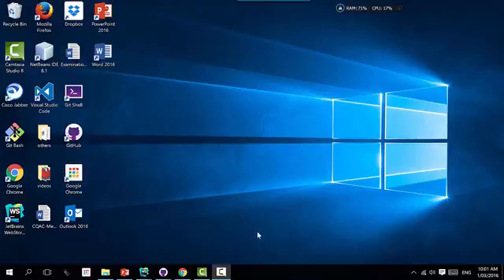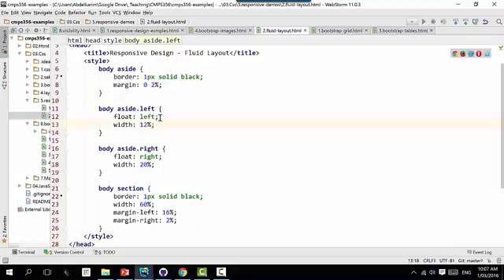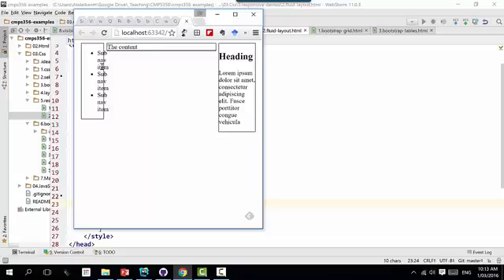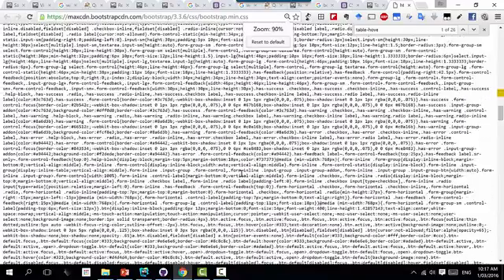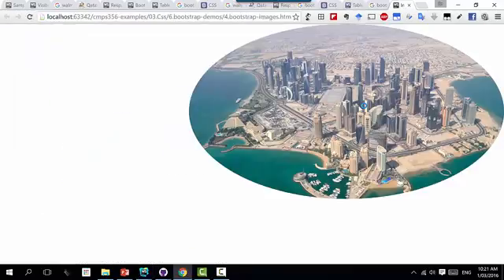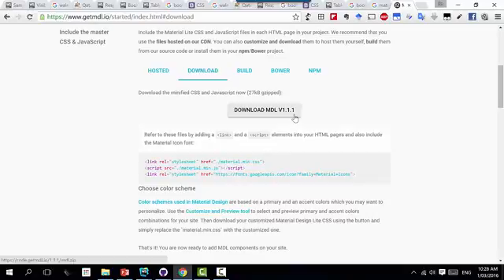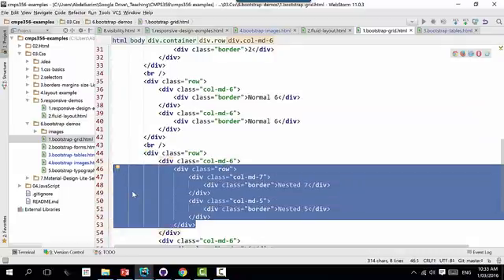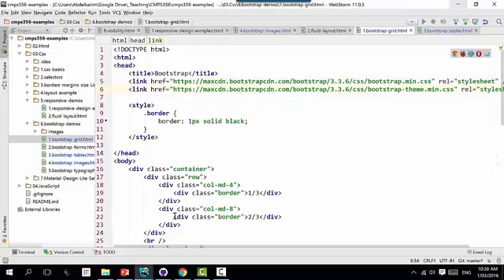6. Responsive Design using Bootstarp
Responsive Design using Bootstarp